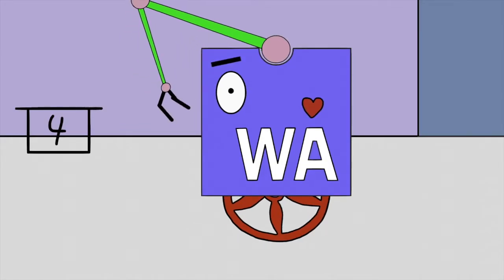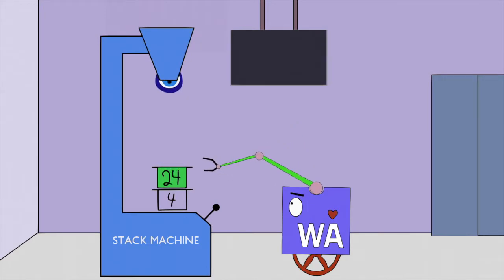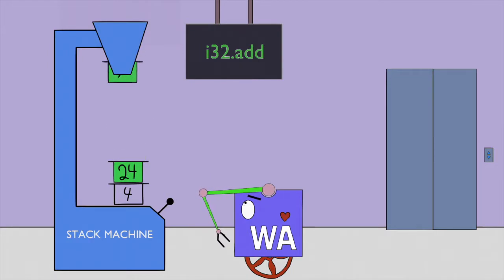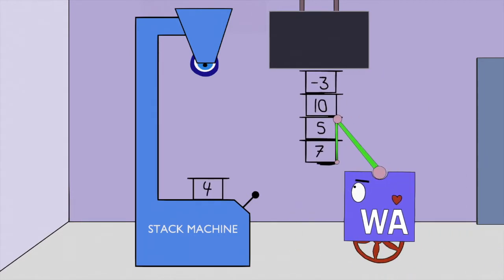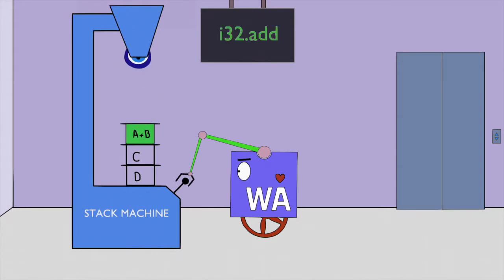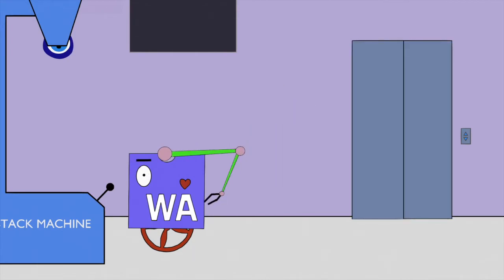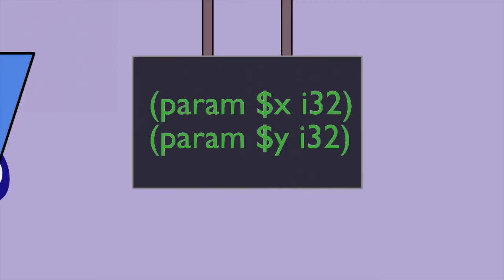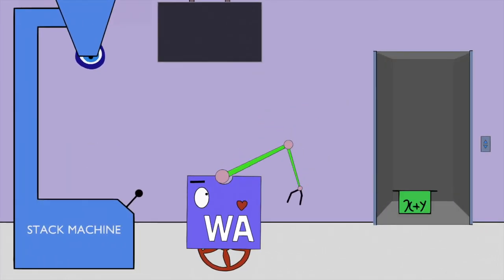Part #5 (Stack Machine)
Explanation on stack machine computation technique.